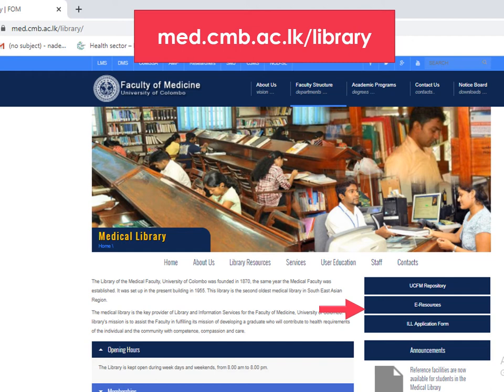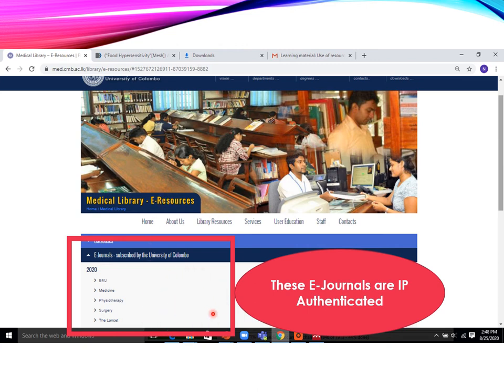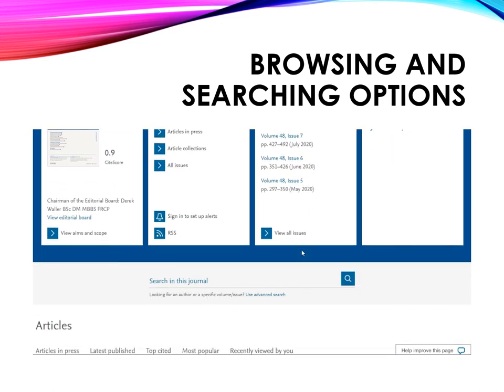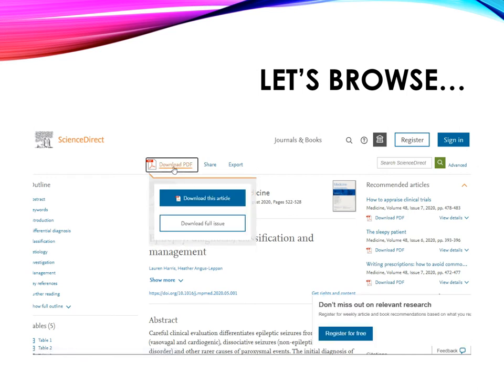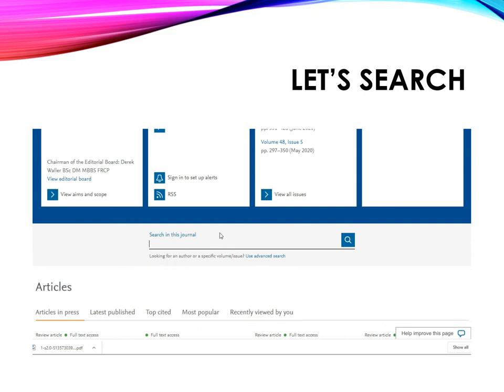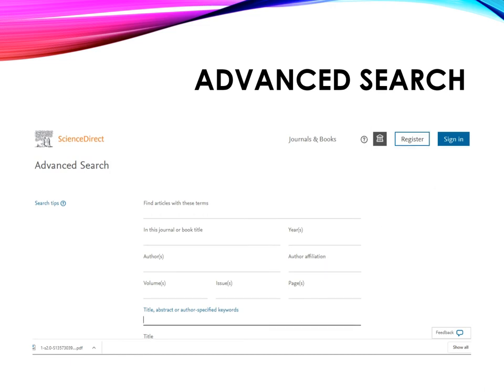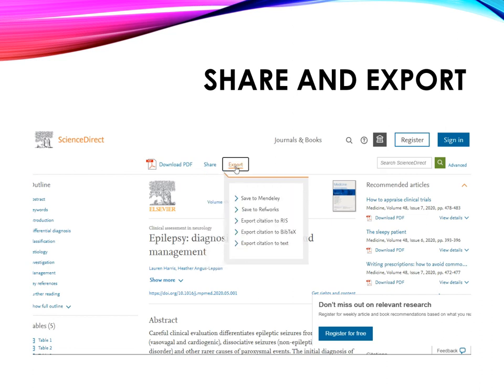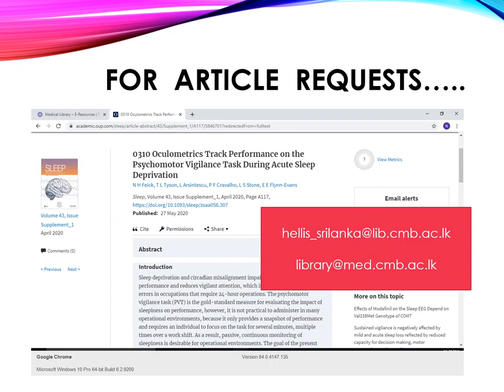The library E- Journals tutorials of the Faculty of Medicine, University of Colombo